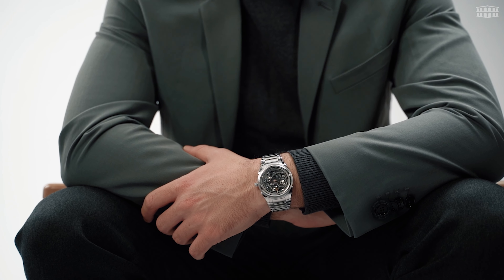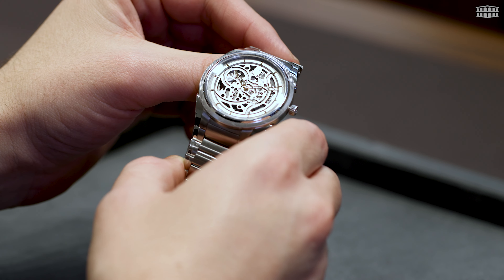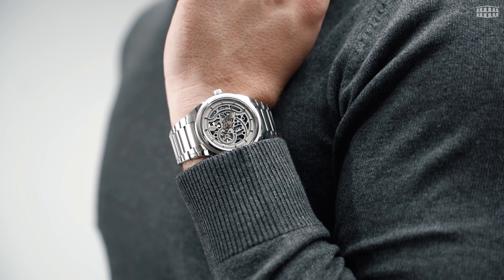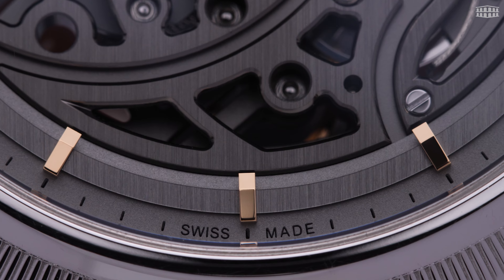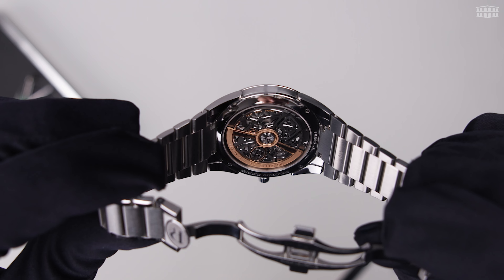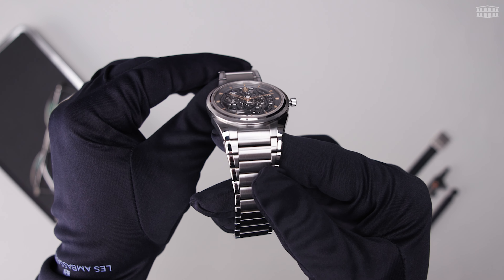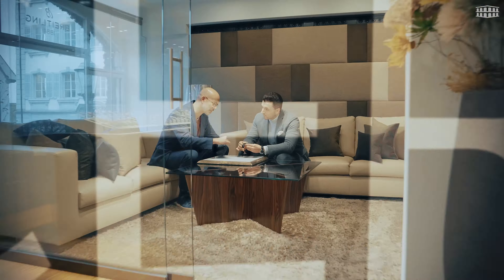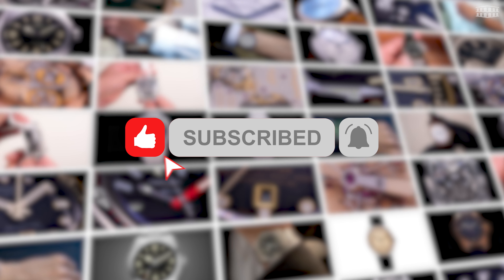PARMIGIANI FLEURIER TONDA PF SKELETON 2022 - Hands On Review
Parmigiani Fleurier isn’t traditionally associated with skeleton watches, instead preferring to create subtle yet elegant, and indeed technically competent timepieces. But with the Tonda PF Skeleton, the Swiss maison has simultaneously departed from its Brand philosophy, all while paradoxically keeping this piece well within its brand ethos.

TIMESTAMPS:
0:00 Intro
1:03 History
1:44 Today
2:30 Dial
3:08 Movement
3:37 Case
4:00 Wrist Size Comparison
4:14 Bracelet
4:25 Summary
4:50 Pricing
4:57 Where to get it
5:40 Outro